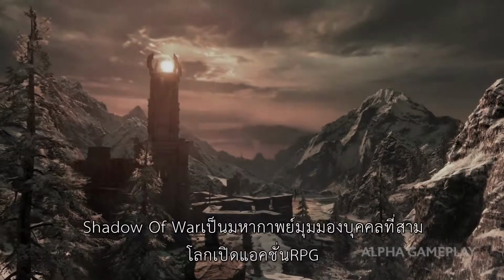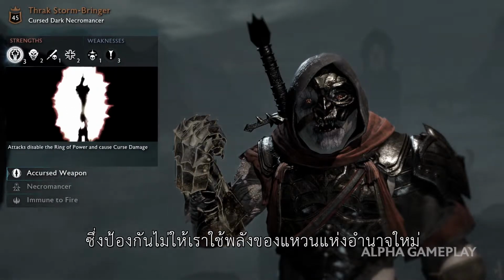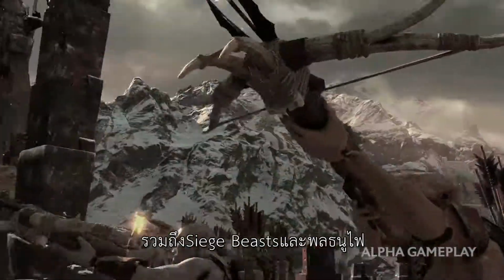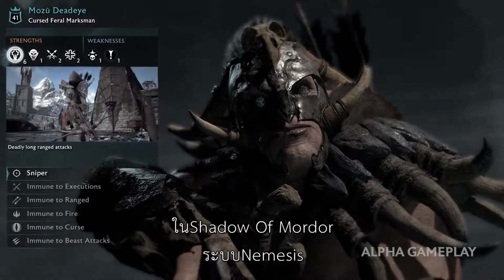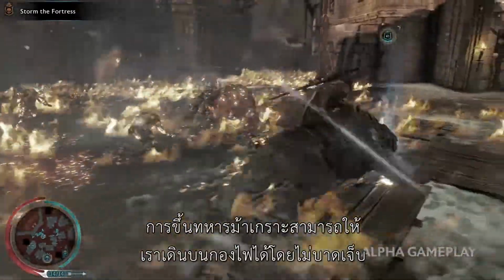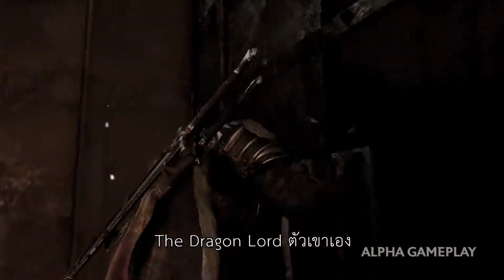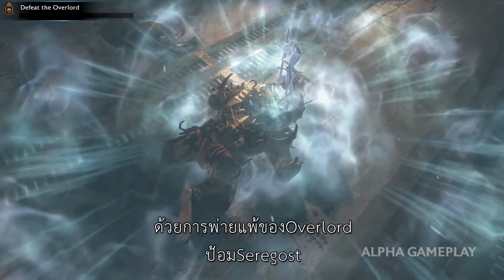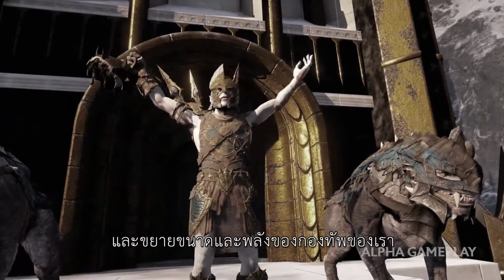Middle-earth: Shadow of War - Official Gameplay Walkthrough Video |ซับไทย